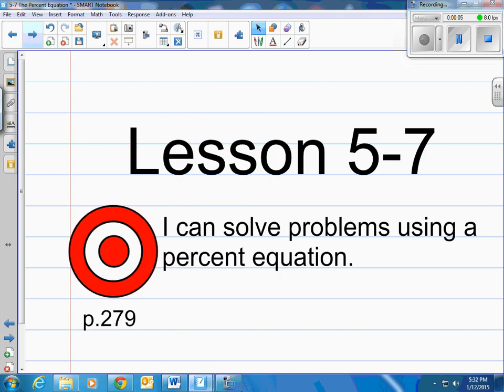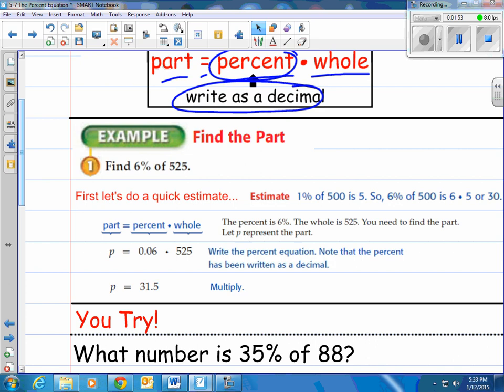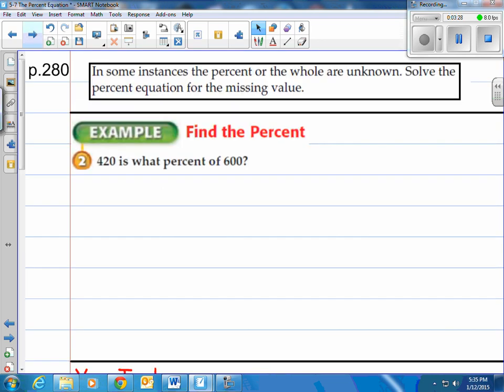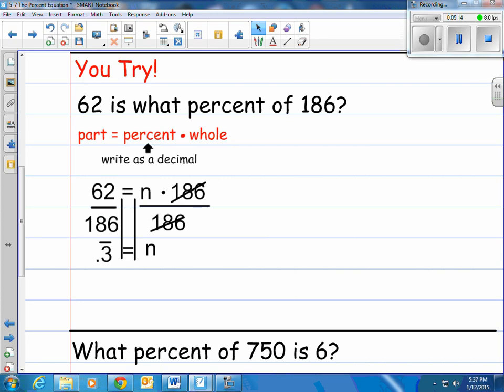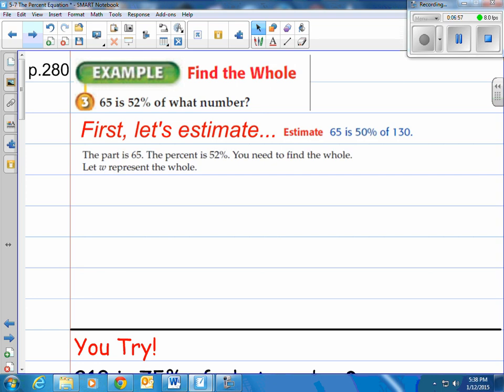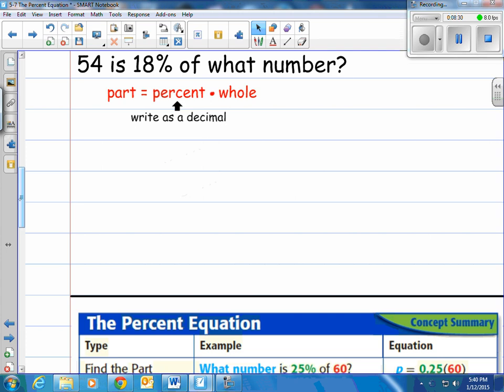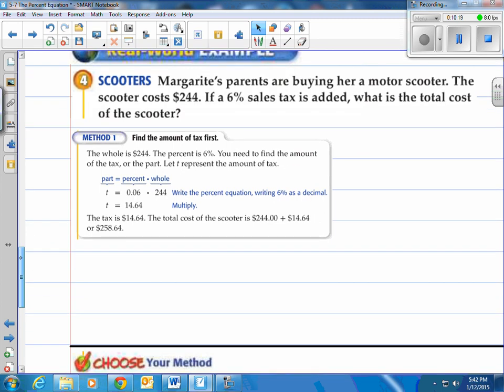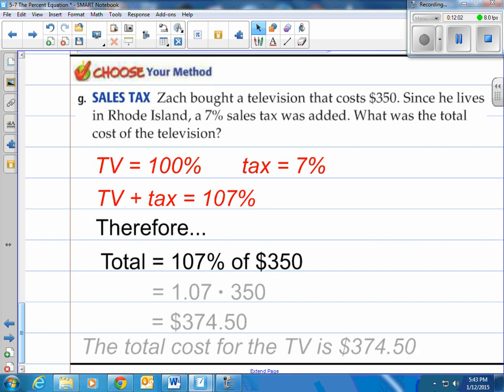Lesson 5-7 The Percent Equation